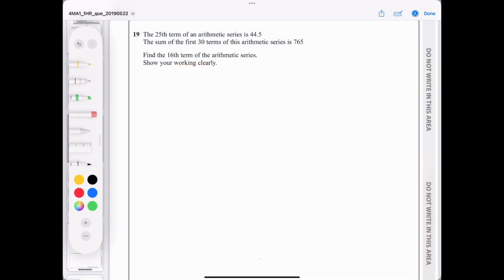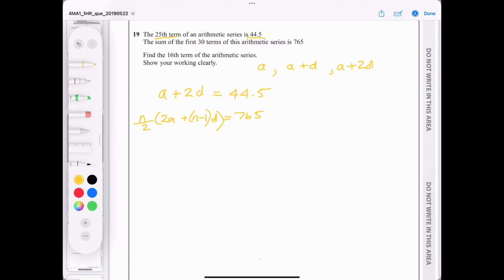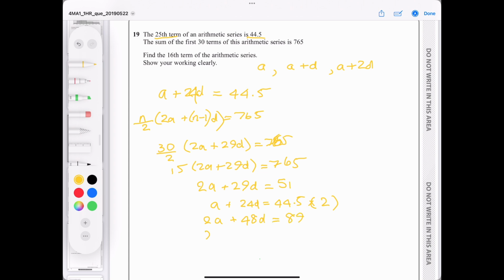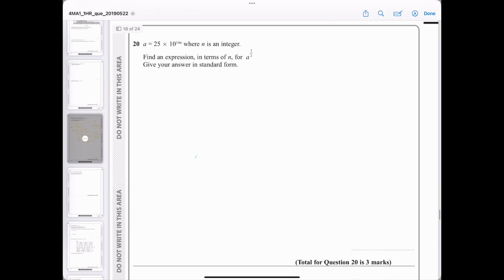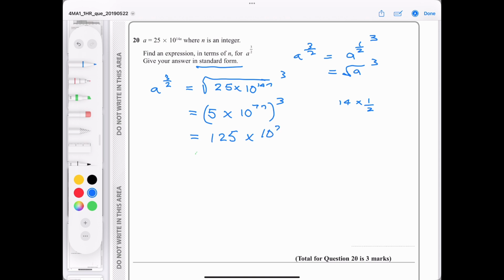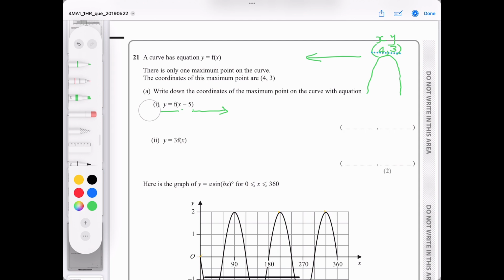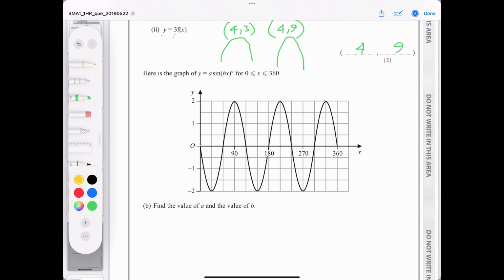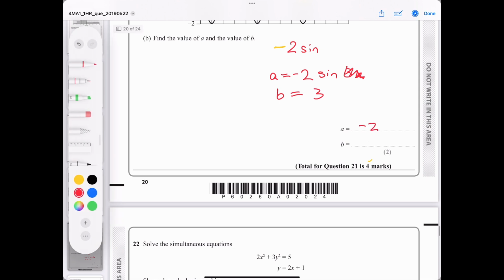How to sum arithmetic sequences Edexcel IGCSE Maths higher paper 4MA1/1HR Q19,20,21